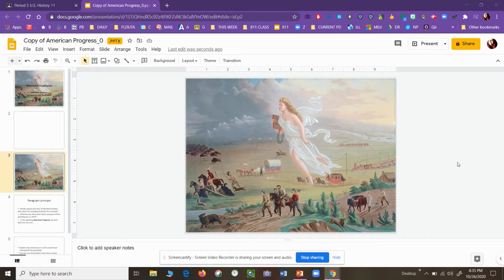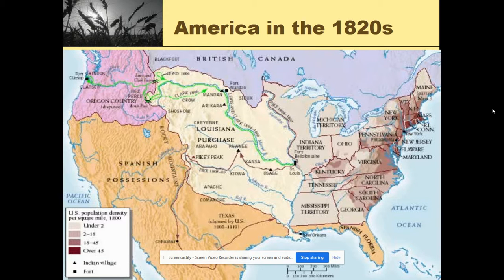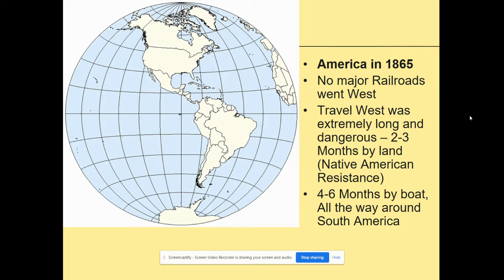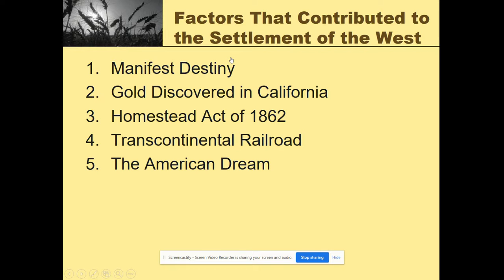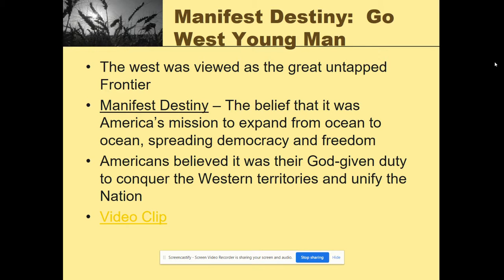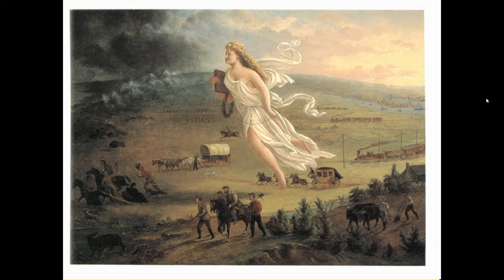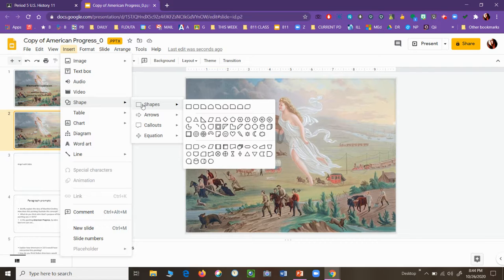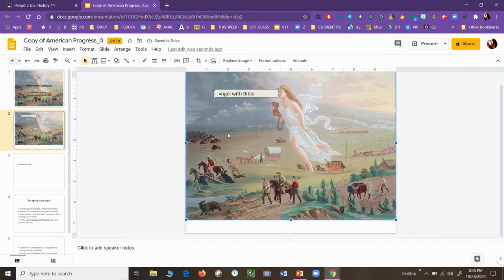US Hist 1027/28 Manifest Destiny